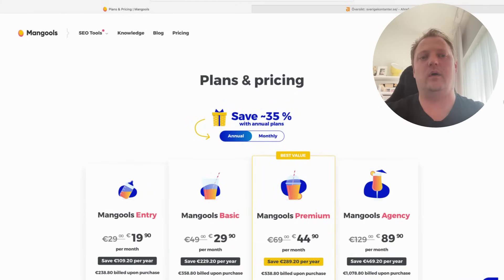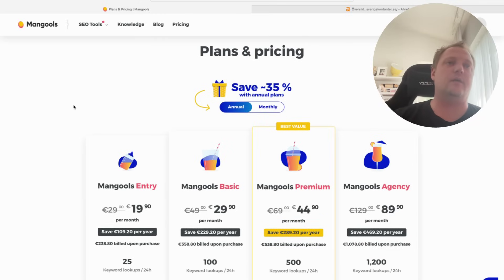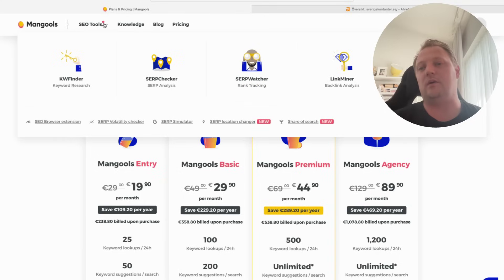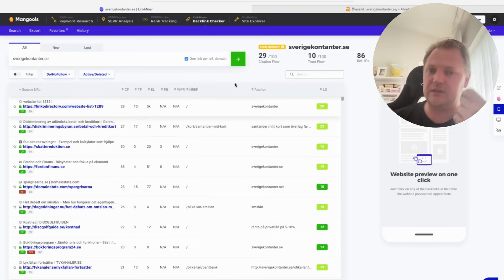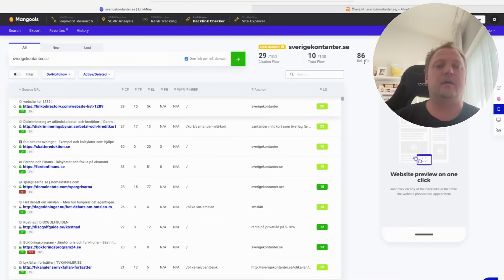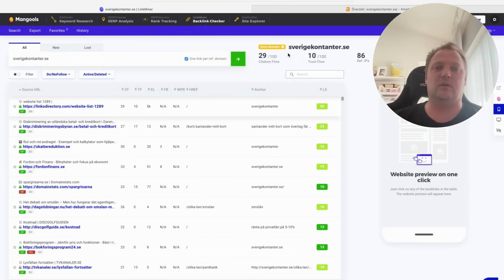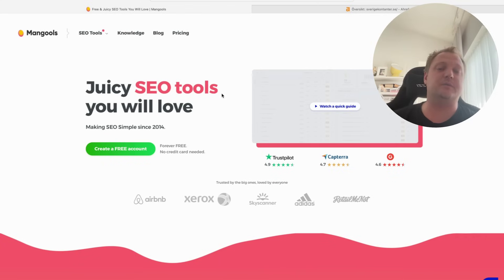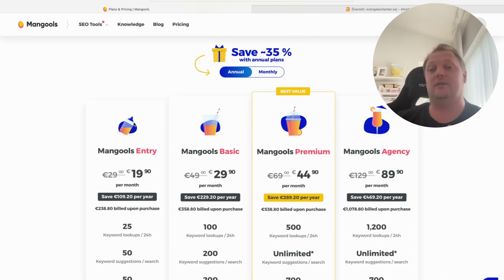Ahrefs Vs Mangools - Best and cheapest Link Building Tool for Beginners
David Vesterlund the founding partner and Chief Product Officer at IncRev.co  compares Mangools with Ahrefs for link mining. What Tool gives the most accurate Domain Authority score? Is the cheapest tool also the best tool for beginners?
David shows that Referring IPs is much more interesting than referring domains, something that is easy to see in Mangools.
Try Mangools for free or buy a starter plan for only €19.90 per month:

Book a 30 min SEO strategy call  with David Vesterlund at IncRev.co